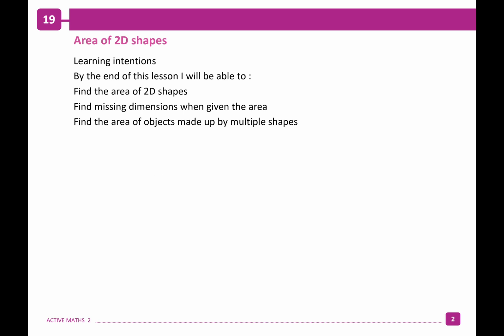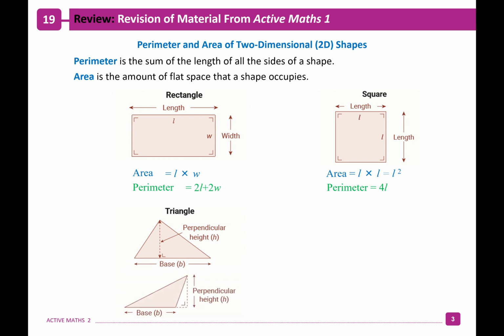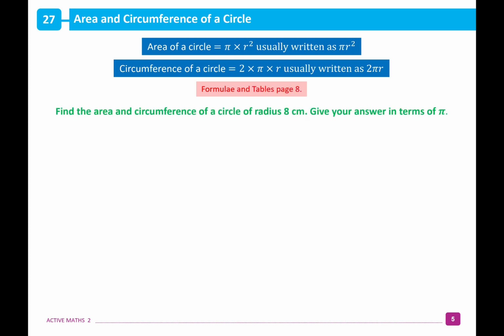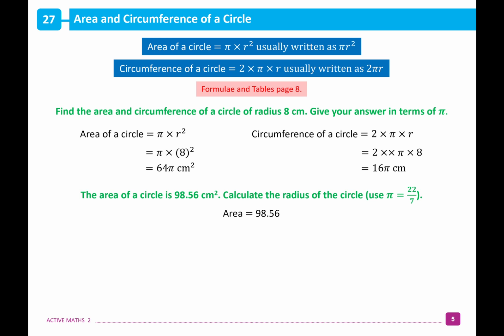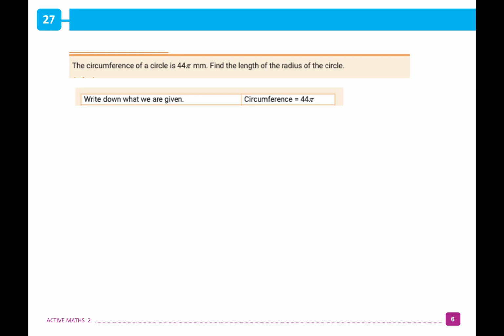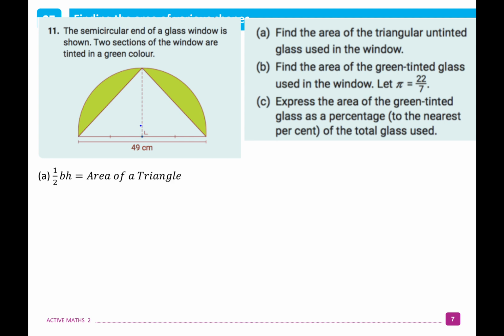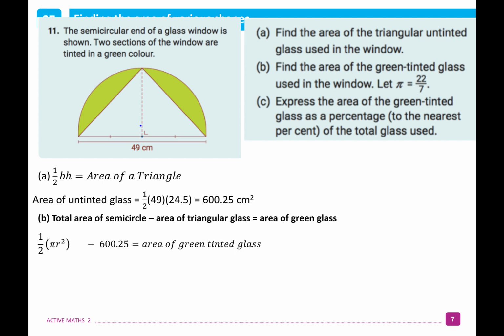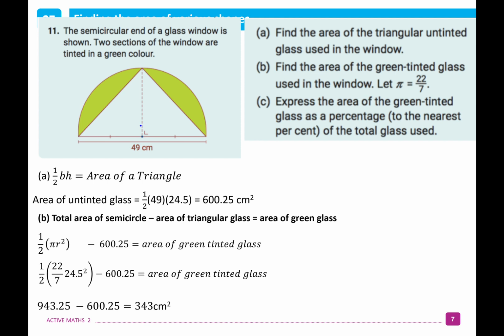Area of 2D shapes Part 1